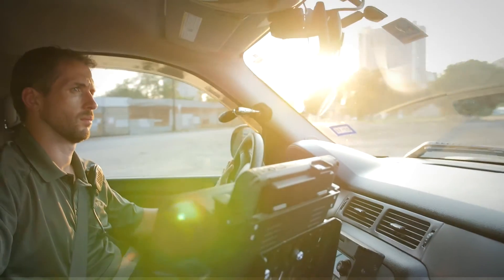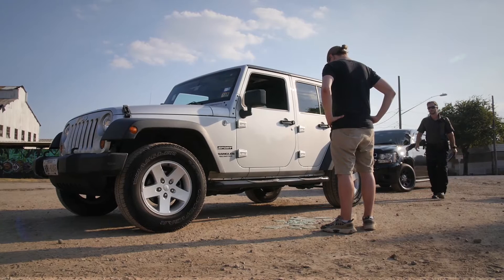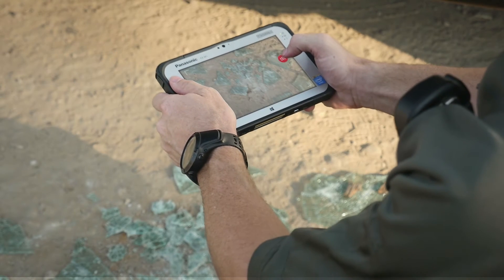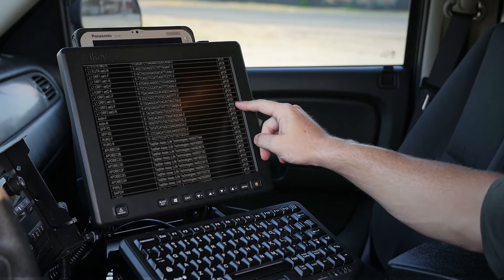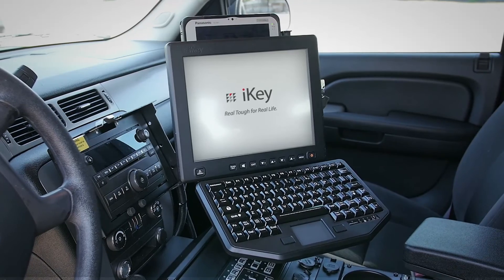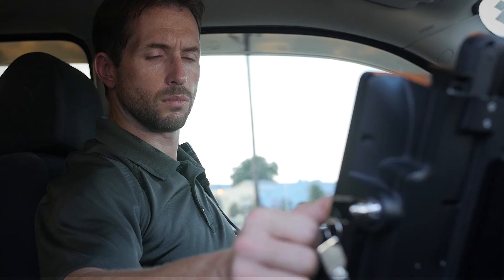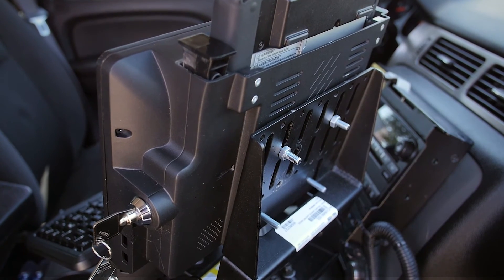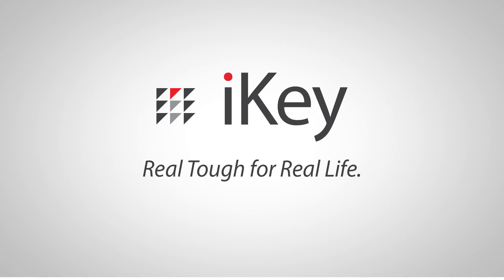Permanent Display Removable Tablet (PDRT)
Unlock the functionality and versatility of your Panasonic M1 tablet with iKey's Permanent Display Removable Tablet. It is the world's first display with a built-in dock designed exclusively for the Panasonic FZ-M1 Toughpad. Effectively perform on the job without limitation. The PDRT has a variety of unprecedented features that grant versatility on-the-go.